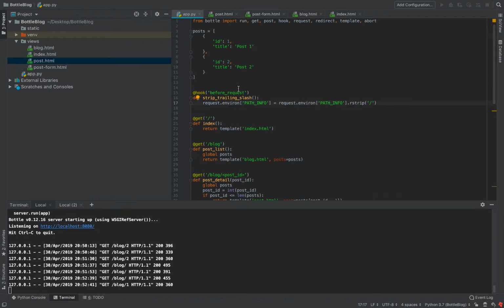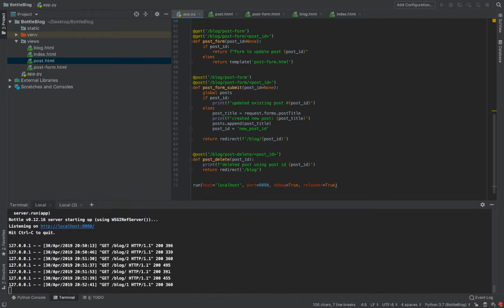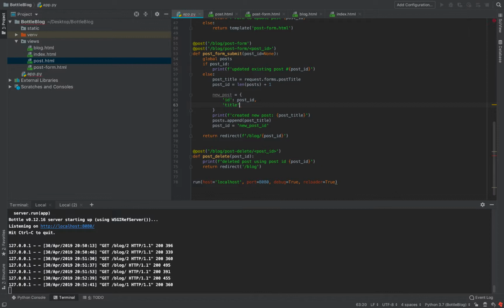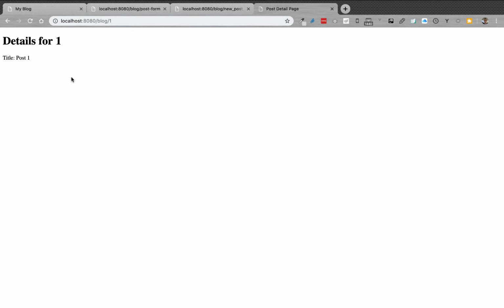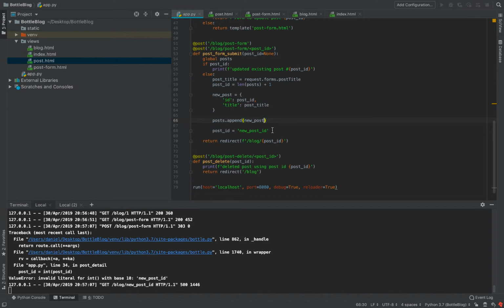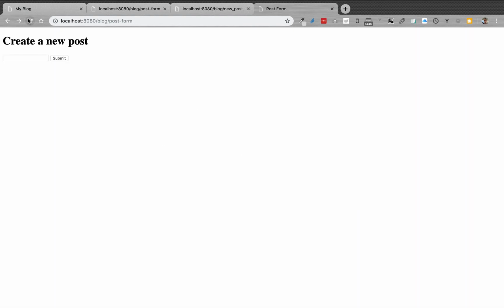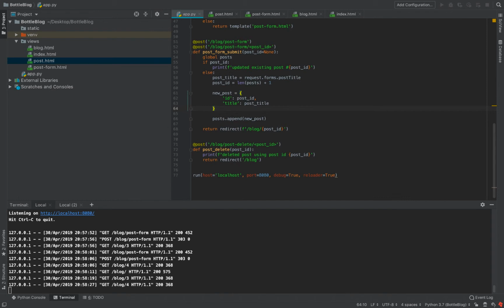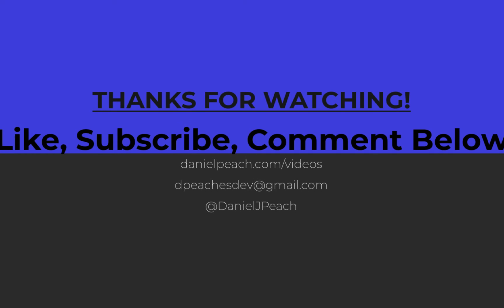Bottle Blog 06 - Create New Post